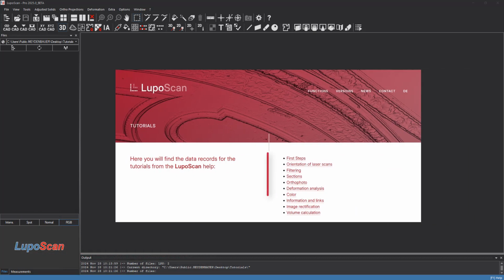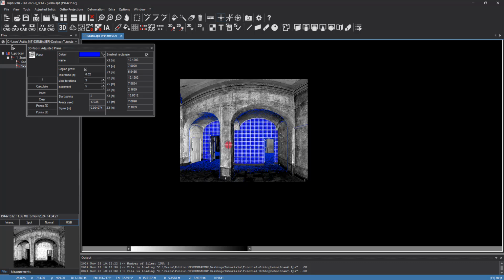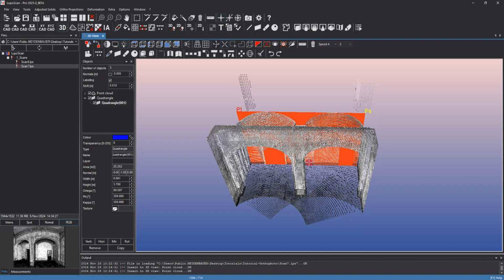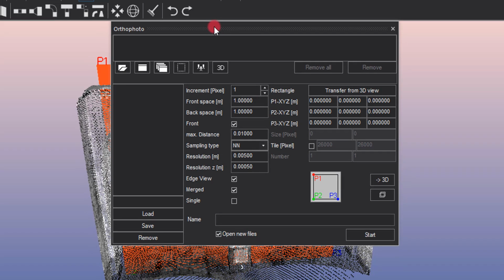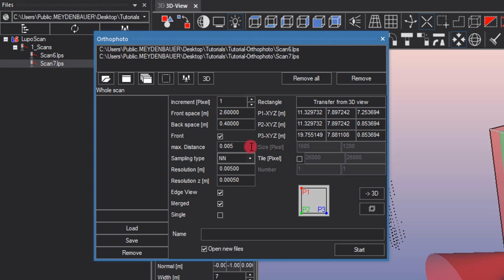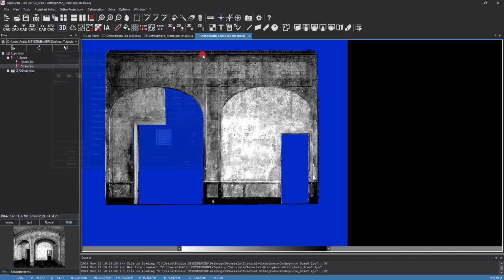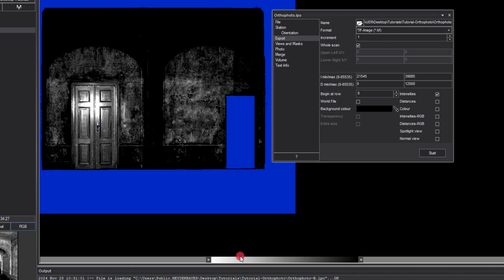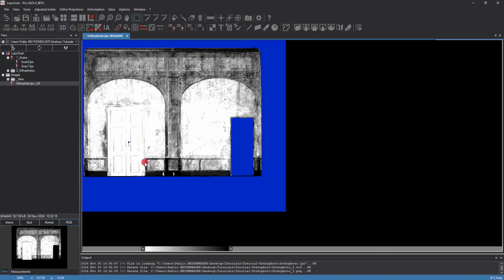LupoScan - Tutorial 5: Orthophoto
Chapters:
0:00 Intro + Step 1: Downloading the necessary files
0:22 Step 2: File preview
0:54 Step 3:  Determine the projection plane
4:50 Step 4: Calculation of an orthophoto
10:32 Step 5: Exporting an orthophoto as a TIFF-Image
11:32 Step 6: Transferring orthophotos into a CAD System